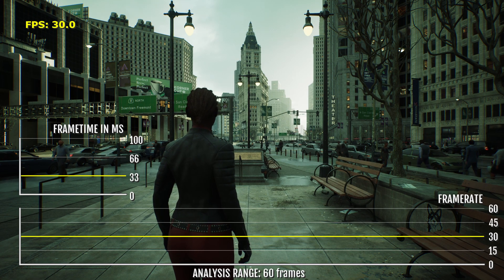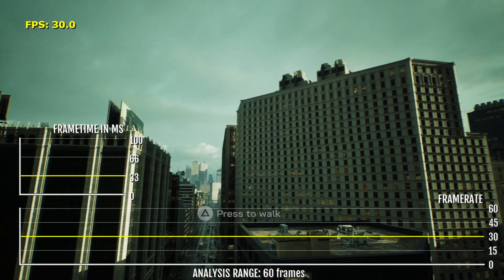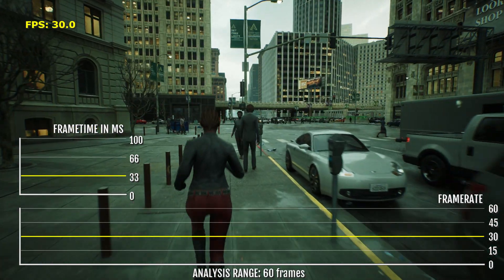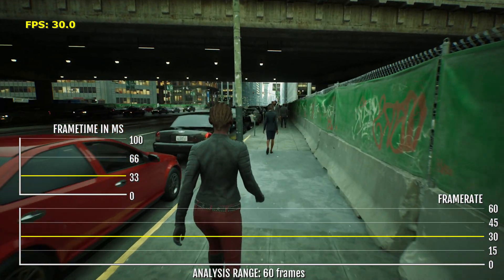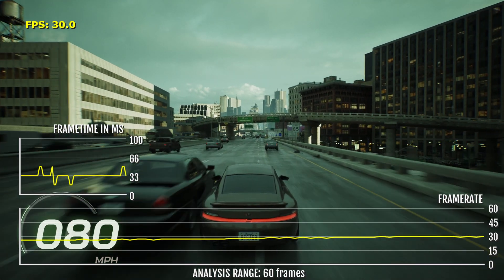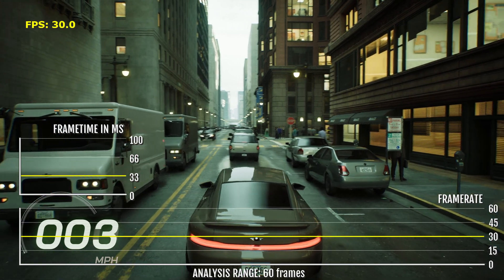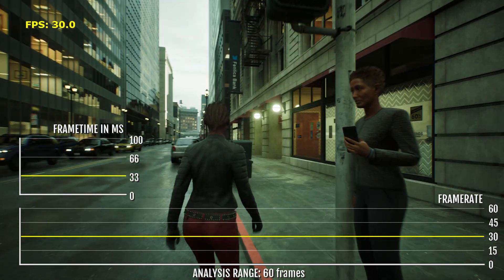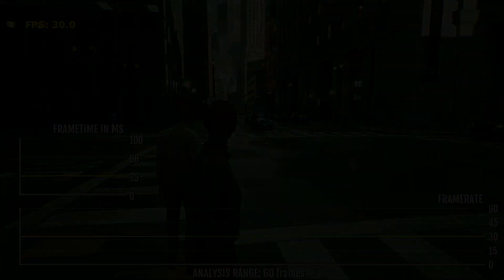The Matrix Awakens Unreal Engine 5 Performance Test | PlayStation 5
Check out how The Matrix Awakens Unreal Engine 5 Experience looks and performs on the PlayStation 5

Standard Disc Edition of PlayStation 5

Custom Waterloop
EK CoolStream XE 360mm Radiator
EK Coolstream  PE 240mm Radiator
Gigabyte Nvidia GeForce RTX 3090 AORUS XTREME Resizable Bar Enabled, EVGA XOC 500W Bios

16GB DDR4 3200Mhz Patriot Viper Gaming